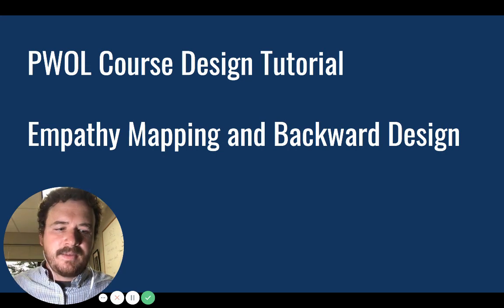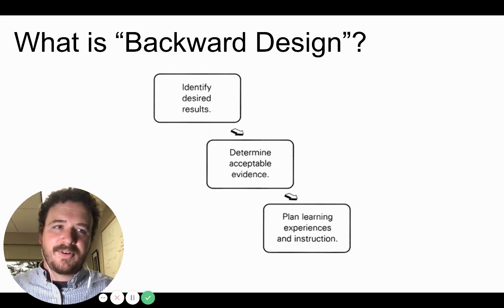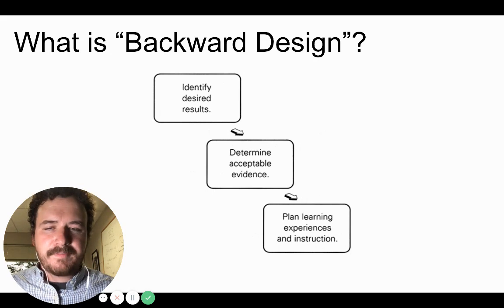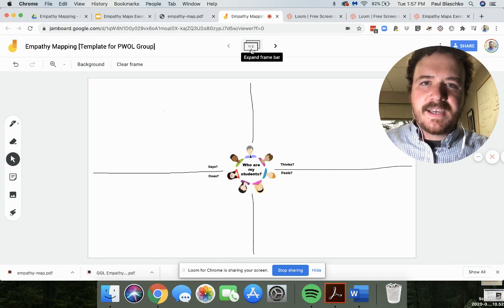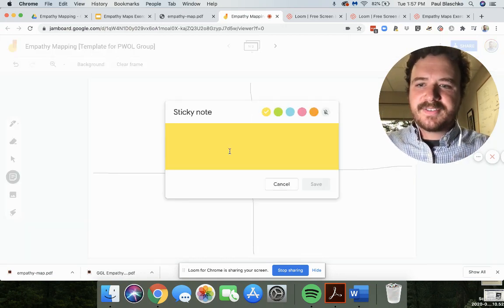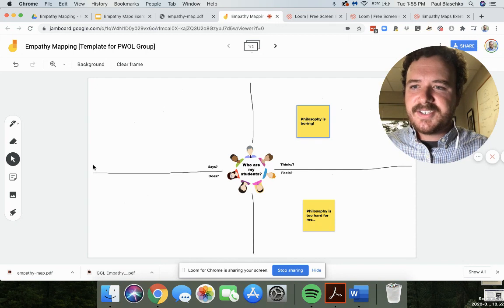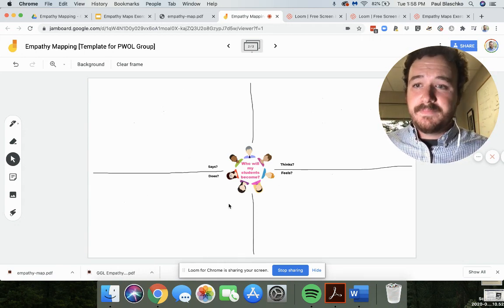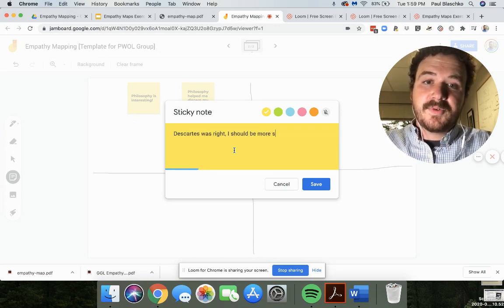Empathy Maps Exercise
In this video, Paul Blaschko from the PhiLife Team gives a brief overview of how "empathy mapping" can help instructors keep students at the center of their "backward" course design process.

Helpful links and references:

- The template for the exercise (courtesy of Kim Barker from Boise State University)